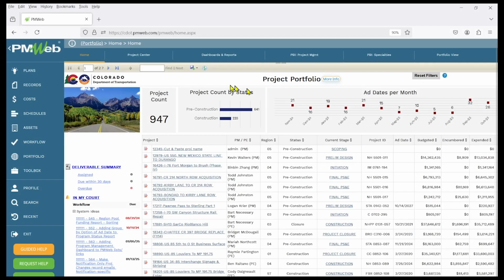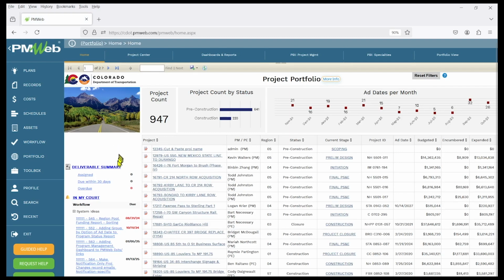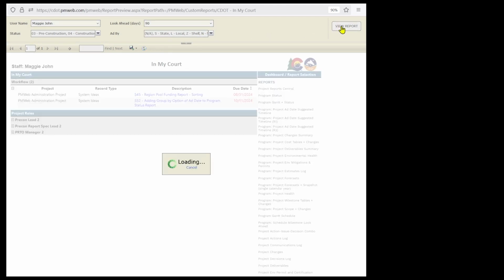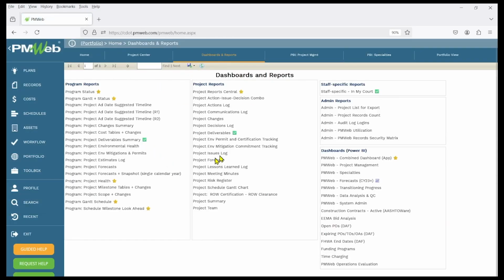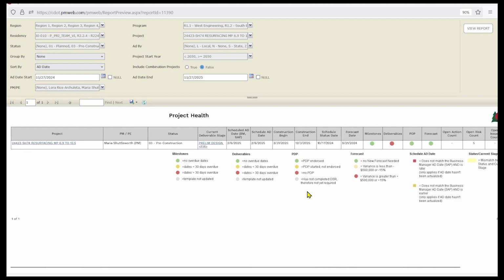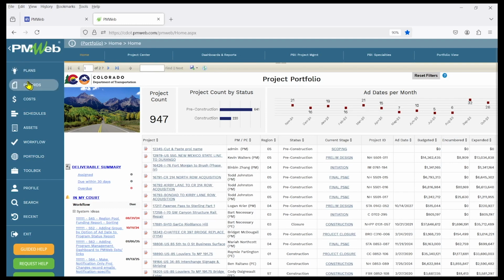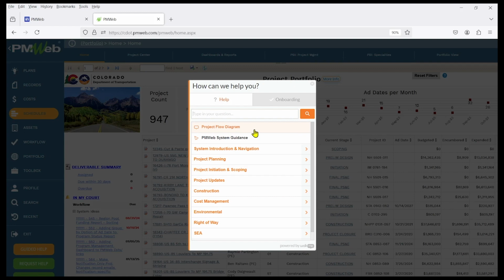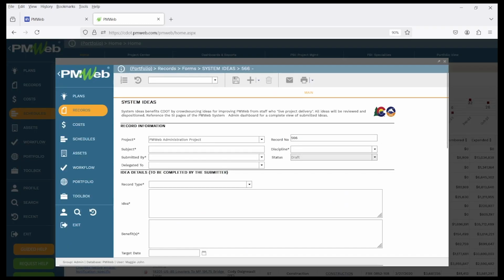CDOT TETP Insights: The PMWeb Main Page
The Colorado Department of Transportation (CDOT) is responsible for ensuring that Colorado’s highway system is safe and efficient by constructing and maintaining interstates, U.S. highways, and state highways. To manage its diverse range of state-wide highway projects—each varying in complexity, cost, and type—CDOT implemented PMWeb.

PMWeb is a web-based platform purpose-built for project delivery – enabling teams to collaborate transparently and in real time. Following a rigorous software assessment, a statewide, cross-functional team selected PMWeb as the best project management software platform for CDOT. Currently, CDOT is using PMWeb in the Pre-Construction phase to track projects, milestones, schedules, and deliverables through Stage Gates, SAP integration, and more.

CDOT’s Program Reporting and Transparency Office (PRTO) has created a series of 10 videos that walk through the Preconstruction Essentials of using PMWeb. In this third video of the PMWeb Preconstruction Essentials series, Maggie John from CDOT’s PRTO reviews the menu bar at the top of PMWeb as well as the navigation pane located on the left side of the website. The video explains how to filter for the projects you have permissions to view, how to view the Deliverable Summary, where to find items that require user attention in your Workflow, what the In My Court report view is, and how to navigate the Portfolio Tabs.

Presenter:
Maggie John
PMWeb Preconstruction Program Manager
CDOT Program Reporting and Transparency Office

Resources:
PMWeb login webpage:

Interested in leaving a review or contributing a topic to the TETP Insights video program? Any CDOT engineering staff with expertise can suggest a topic